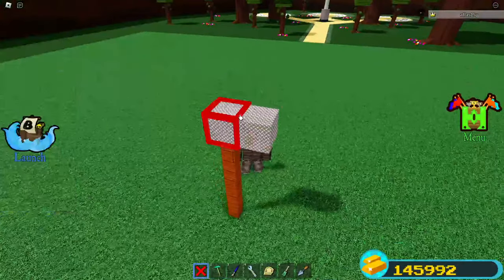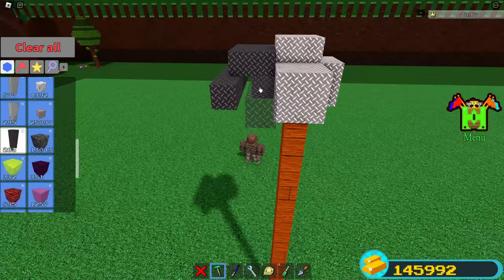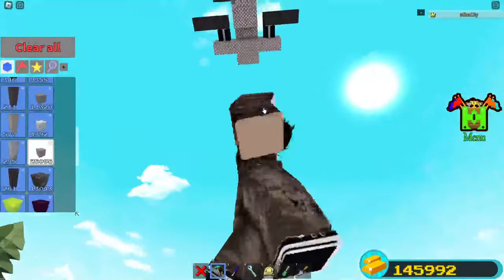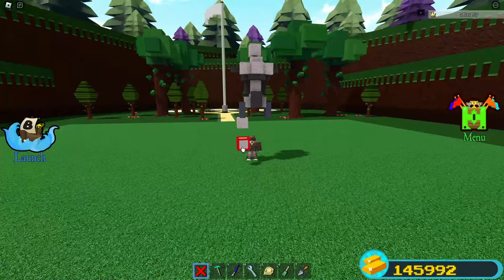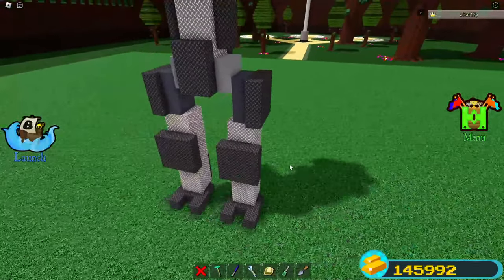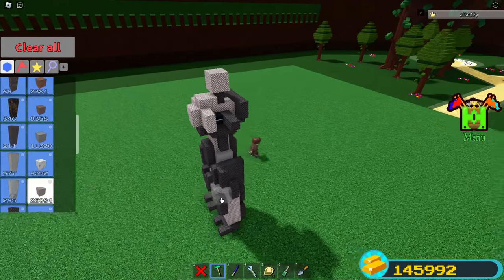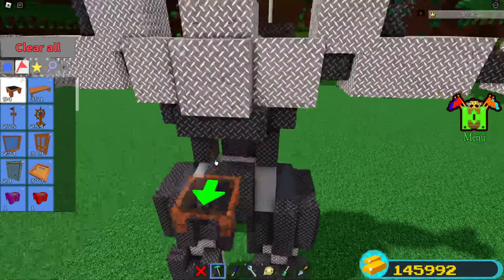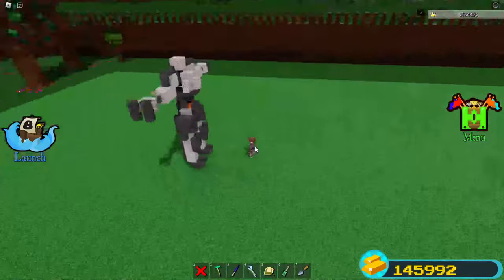MINI MECH V4 TUTORIAL | Roblox Build a Boat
yessssirrr